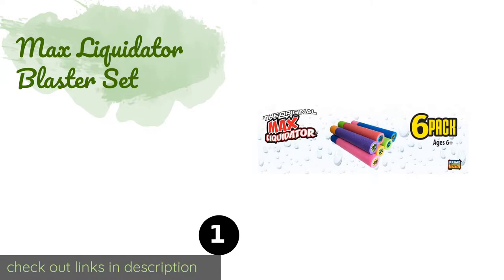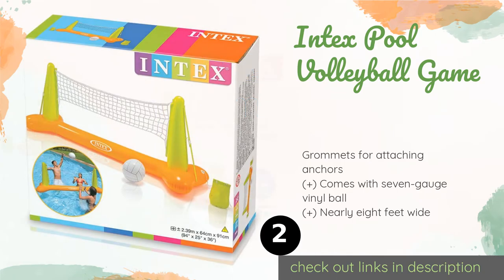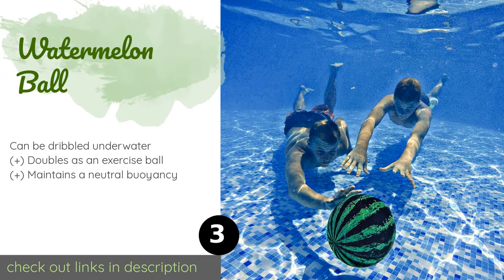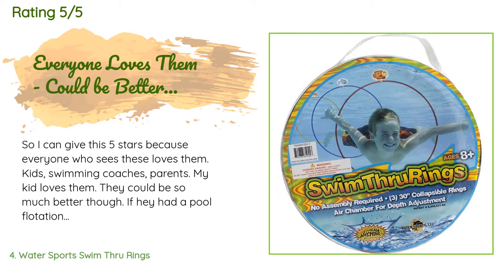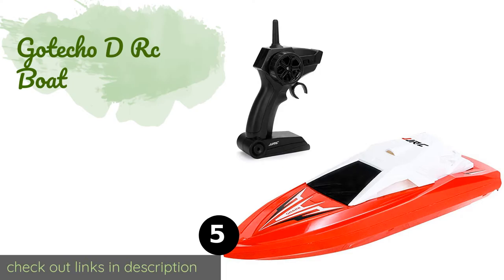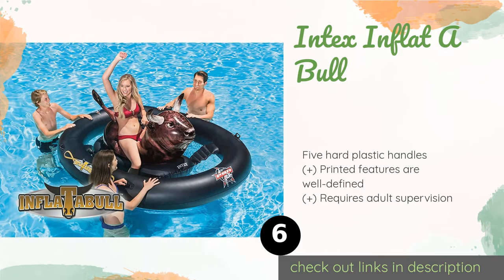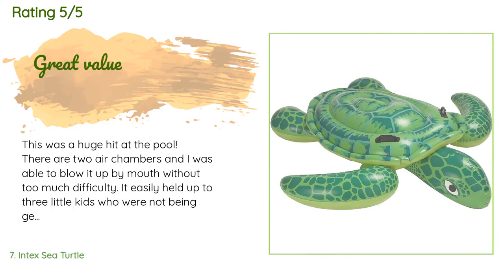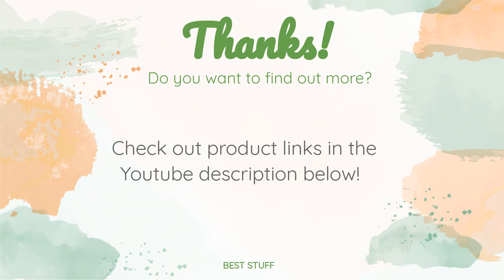🌵7 Best Pool Toys 2020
1 - Max Liquidator Blaster Set:
✅ Amazon US
🌏 Amazon International

2 - Intex Pool Volleyball Game:
✅ Amazon US
🌏 Amazon International

3 - Watermelon Ball:
✅ Amazon US
🌏 Amazon International

4 - Water Sports Swim Thru Rings:
✅ Amazon US
🌏 Amazon International

5 - Gotecho D Rc Boat:
✅ Amazon US
🌏 Amazon International

6 - Intex Inflat A Bull:
✅ Amazon US
🌏 Amazon International

7 - Intex Sea Turtle:
✅ Amazon US
🌏 Amazon International